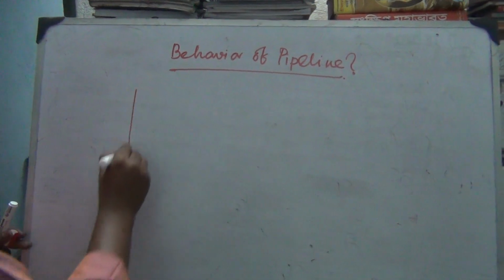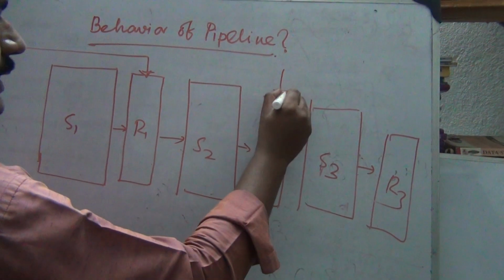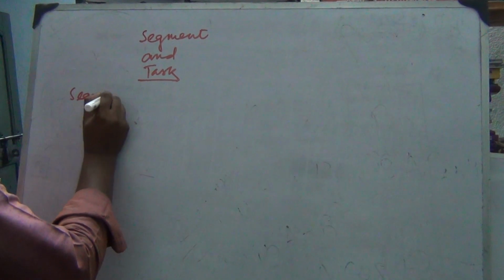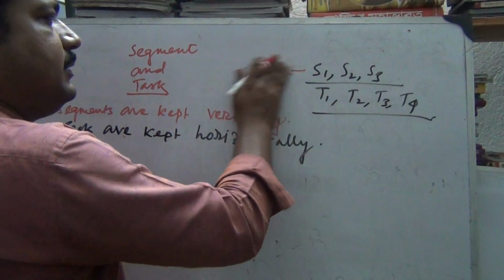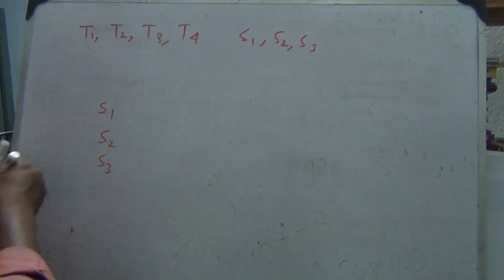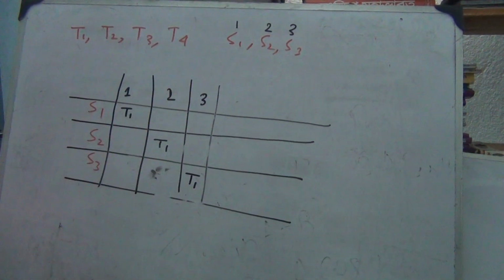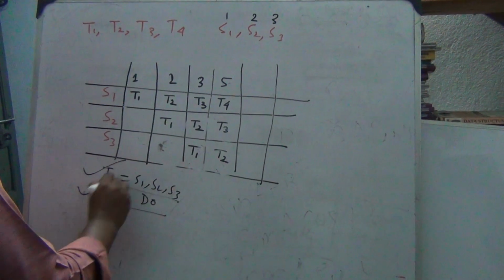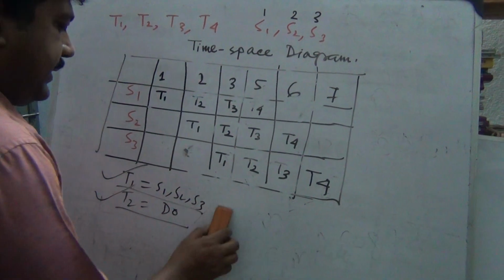Time and Space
This is a synchronous pipeline.